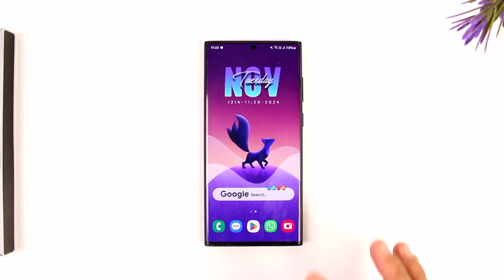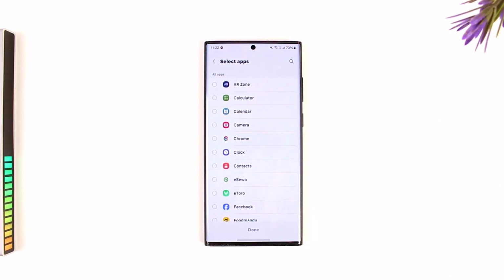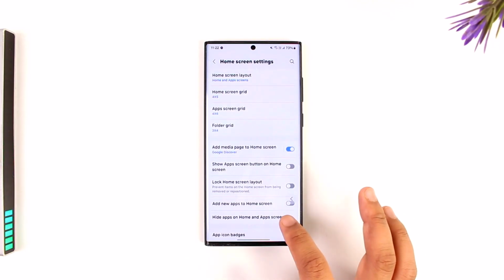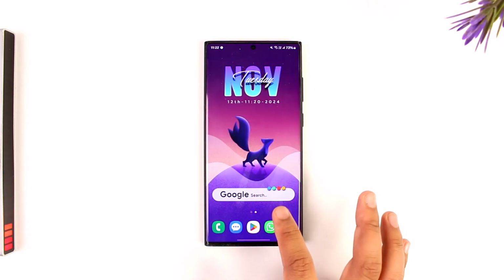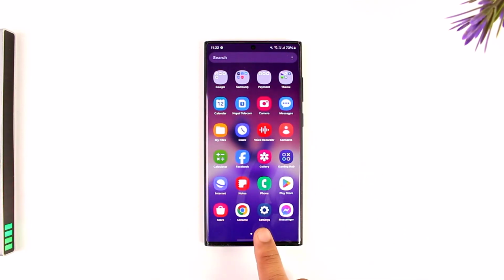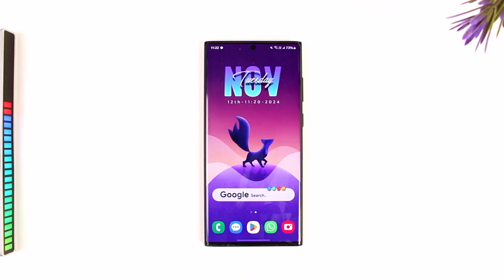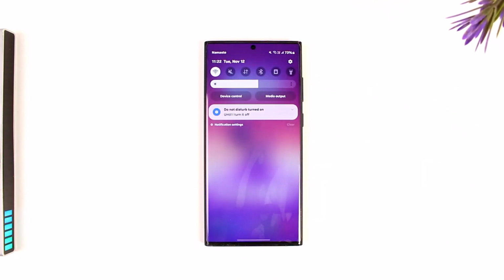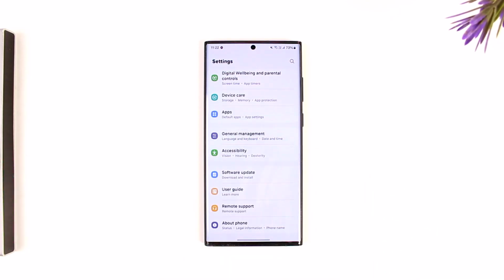Settings Icon Missing Android - Phone Icon Missing Android !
If your settings icon or phone icon has gone missing on your Android device, it’s usually due to the icon being accidentally hidden or moved, rather than deleted. System apps like settings cannot be uninstalled, so they’re still somewhere on your phone. This video will cover a few quick ways to find and restore these icons on your Android home screen.

One common reason for missing icons is that they’ve been hidden in the app settings. If you’re using a Samsung device, for example, open your app drawer, tap on the three-dot menu in the corner, and choose “Hide apps.” This section will show if the settings or phone app has been hidden; simply unhide it here if you find it. For other Android devices, check your app drawer since the icon might be there even if it’s no longer on your home screen. Once you locate it, long-press the icon and select “Add to Home” to restore it to your home screen.

If you’re unable to find the icon in the app drawer, you can also access the settings via the control panel. Swipe down from the top of your screen to open the control center; on most Android devices, you’ll see the settings icon in this area. For Pixel phones, the icon is often located at the bottom of the quick settings panel. Additionally, restarting your phone or checking for a software update can sometimes fix minor issues like disappearing icons.

By following these steps, you should be able to restore your missing settings or phone icon.

Timestamps:
0:00 Introduction
0:03 Reasons for Missing Icons
0:17 Checking Hidden Apps on Samsung
0:39 Looking in the App Drawer
0:47 Accessing Settings from Control Panel
1:02 Restarting and Updating the Device
1:09 Conclusion